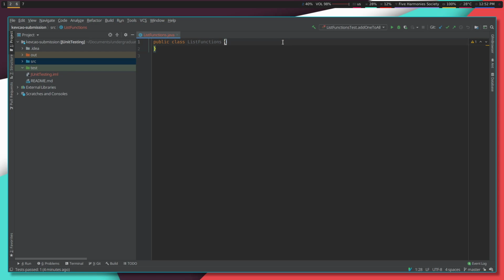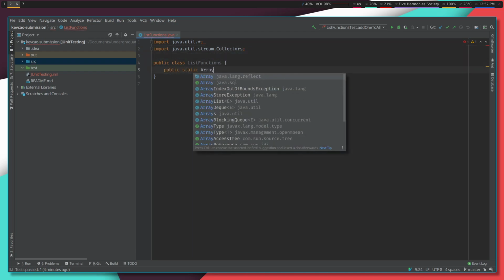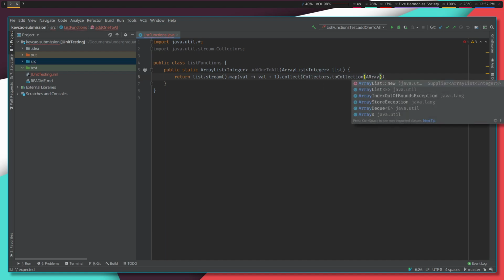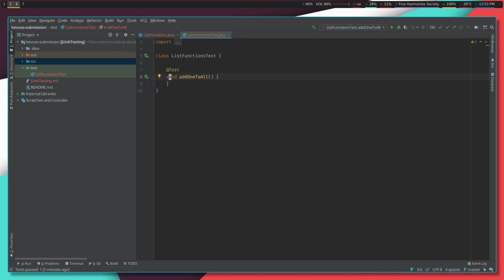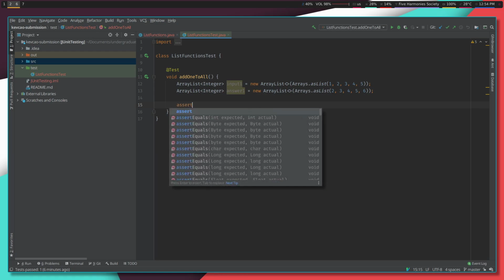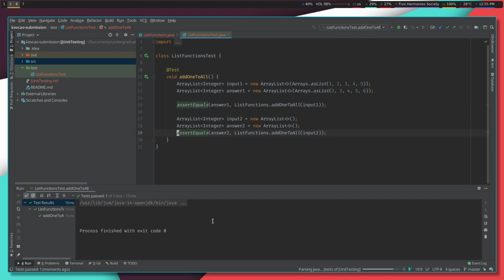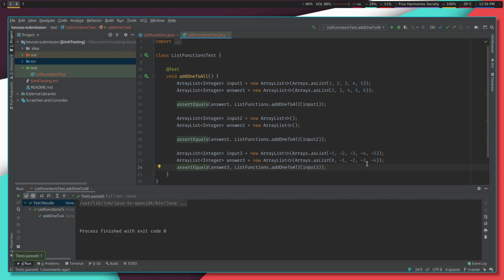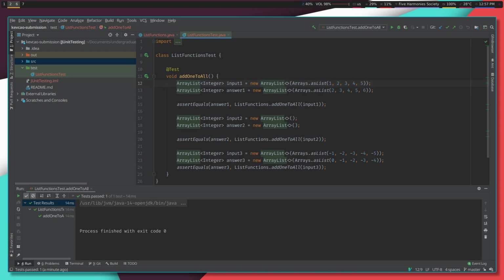How to Approach JUnit Testing (343)